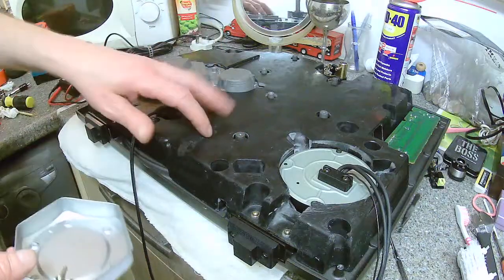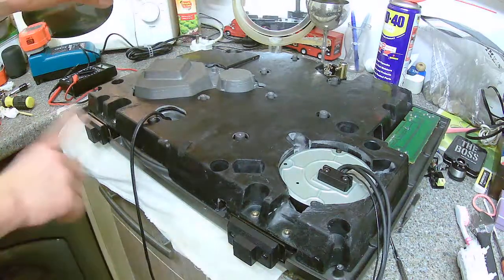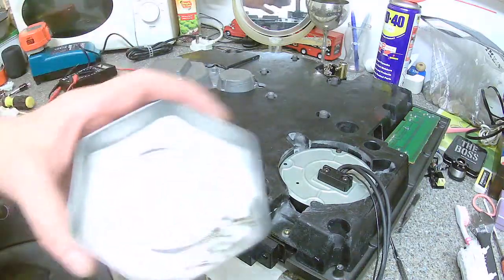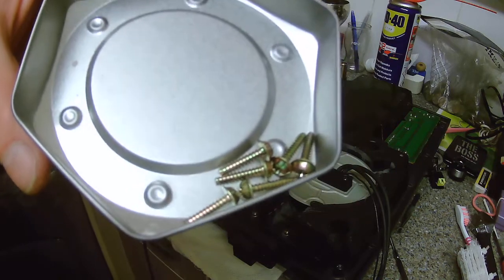Technics 1210 mk2 refurb part 23